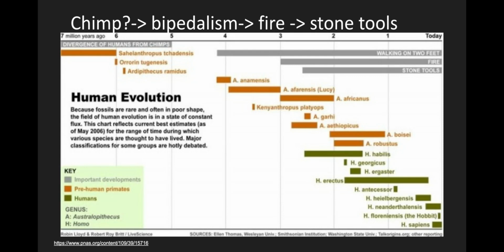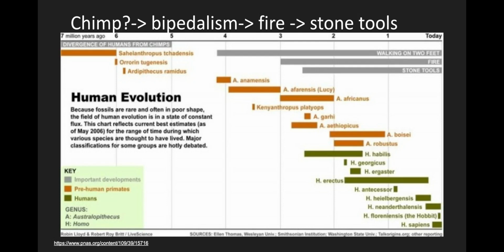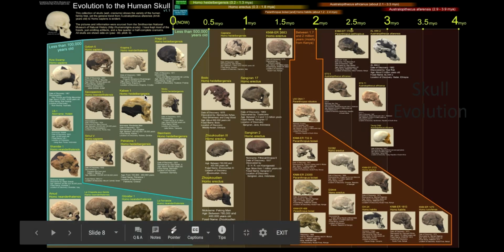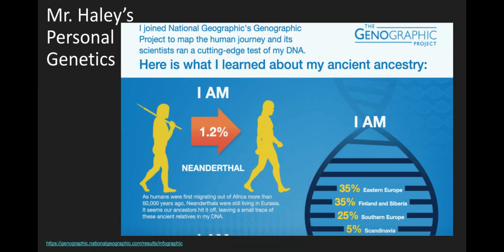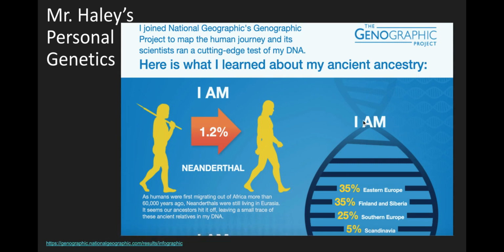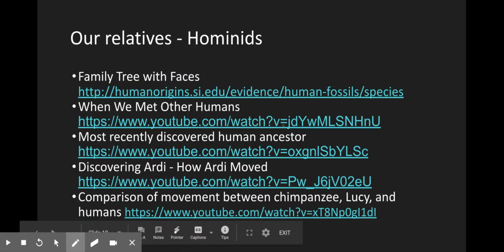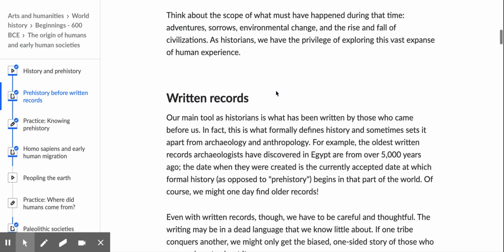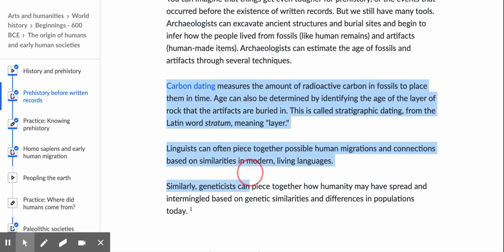Early Human Development and Distribution